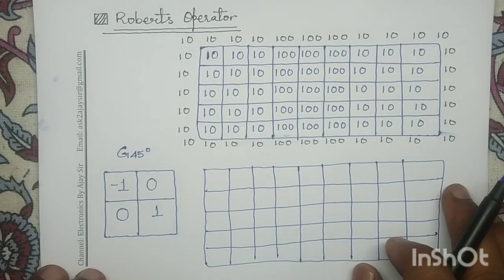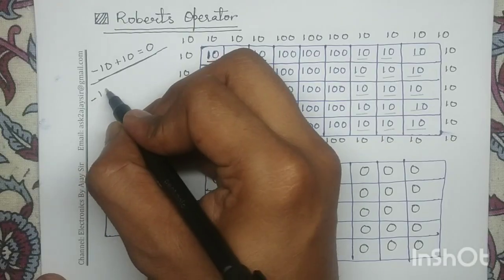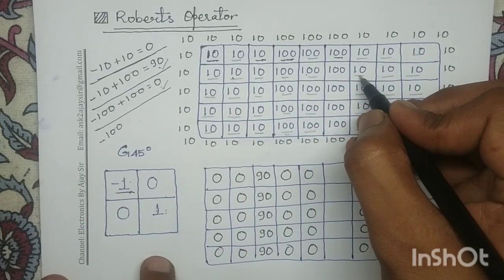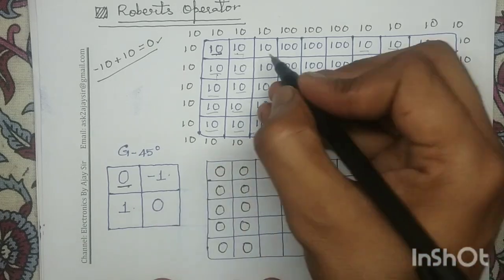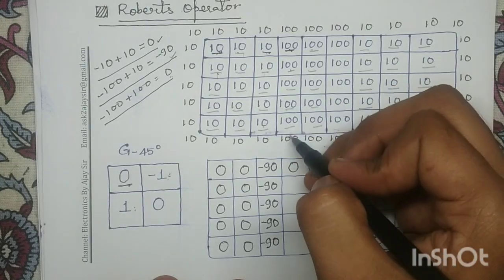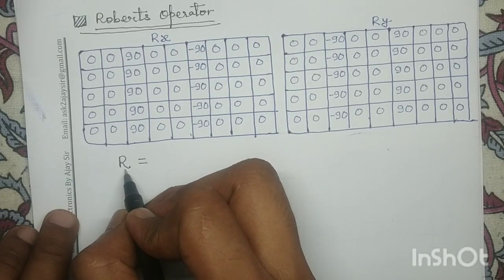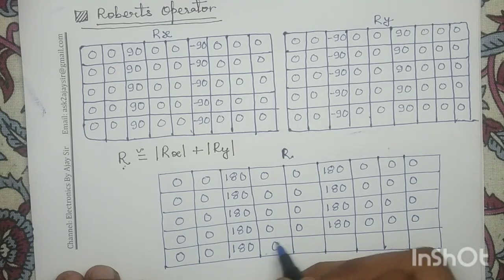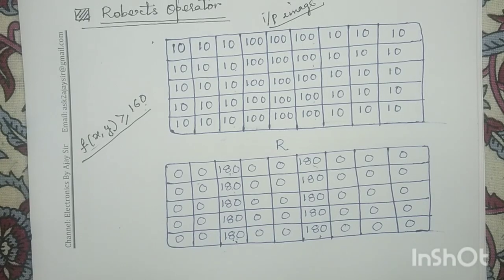Module 2.2: Edge Detection | First Order Derivative (Part 2) : Roberts Operator | Image Segmentation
Roberts Operator

The Roberts Operator is an edge detection technique used in digital image processing to identify edges by measuring the spatial gradient of an image.It was one of the first edge detectors, introduced by Lawrence Roberts in 1963, and works by approximating the image gradient through discrete differentiation, specifically by calculating the differences between diagonally adjacent pixels.

You may refer the following books to practice more numerical questions:

1. R.C.Gonzalez and R.E.Woods, “Digital Image Processing”, Prentice Hall, 3rd Edition,2011.

2. S. Sridhar , “Digital Image Processing”, Oxford University Press,2011